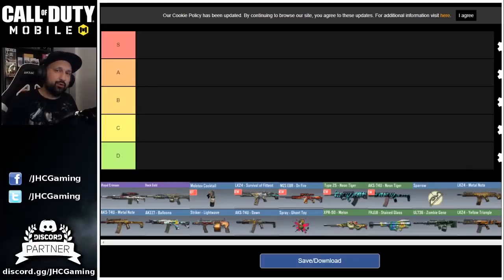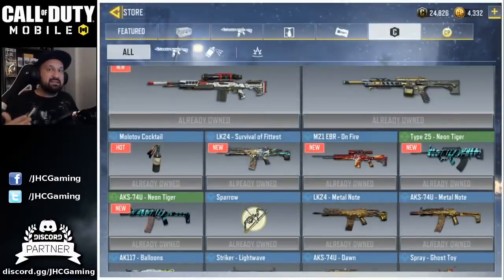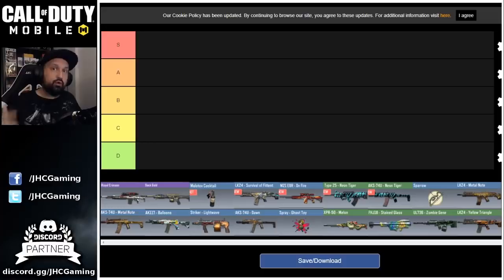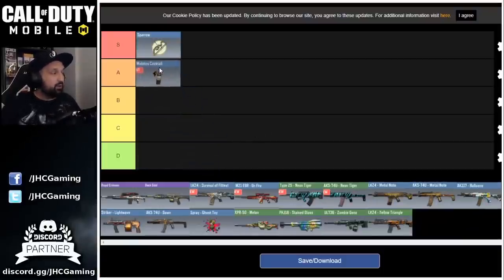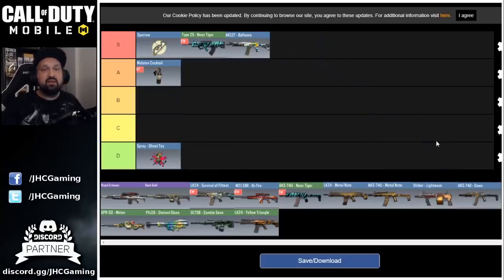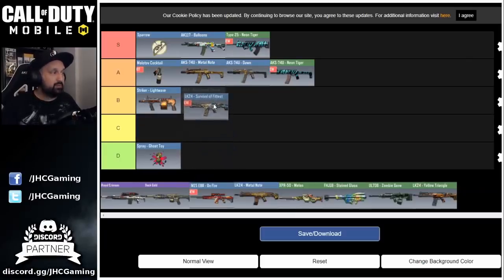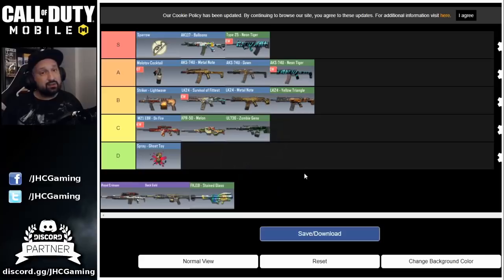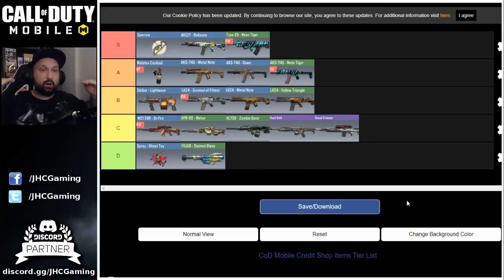Ranking ALL FREE SKINS from the CREDIT STORE in Call of Duty Mobile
Hey guys in today's Call of Duty Mobile video we will be ranking ALL the Free Skins from the CREDIT STORE in order from BEST to WORST. How to get free skins in call of duty mobile? Well the Credits Store is pretty much the best way to get free skins in cod mobile outside the free crates. The free crates are pretty random, at least in the shop you can chose what free skin you buy...Some of the BEST WEAPONS in the game are available as free skins in cod mobile. you can get them with free credits just by playing everyday. so what are the best free skins in call of duty mobile? watch the video to find out!